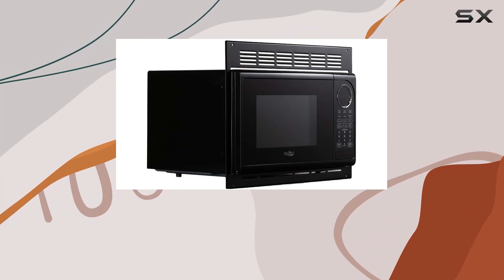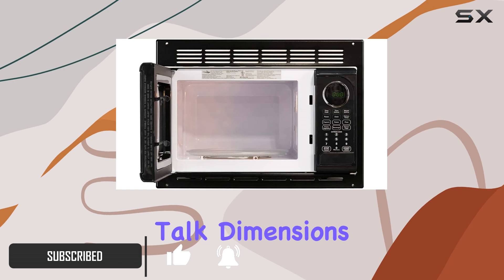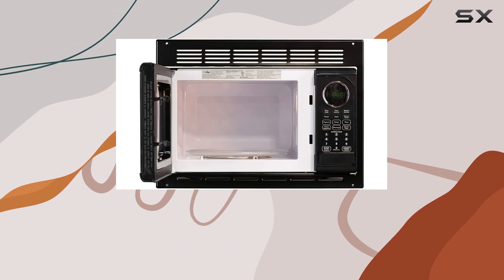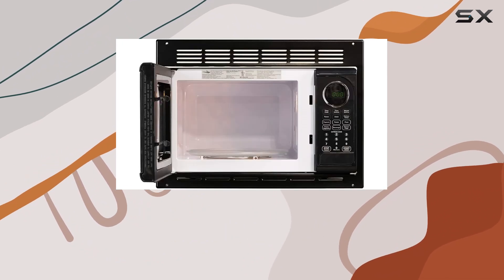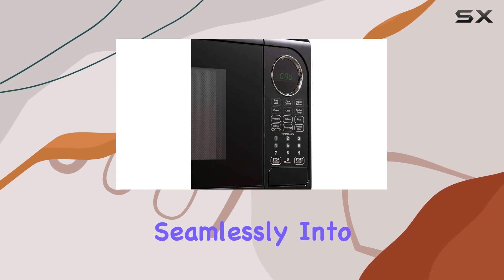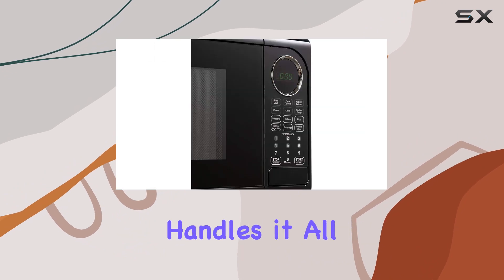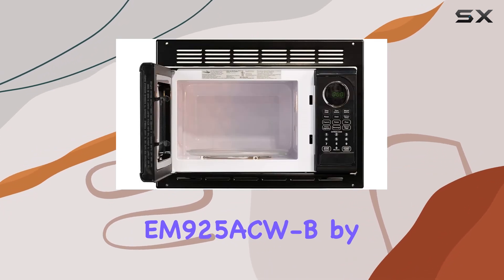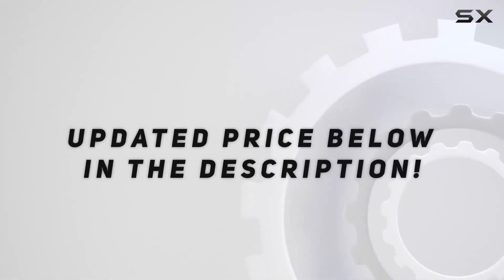RV Microwave: The Ultimate Compact Cooking Companion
0:00 Intro
0:06 Review

Things that we mentioned in this video:
RV Microwave | .9 : B08CNN9ZPG